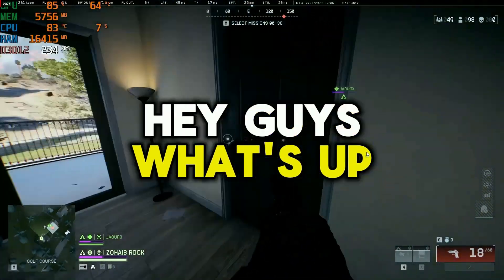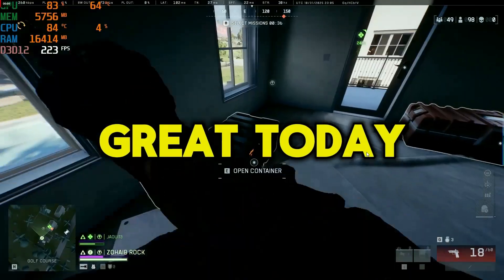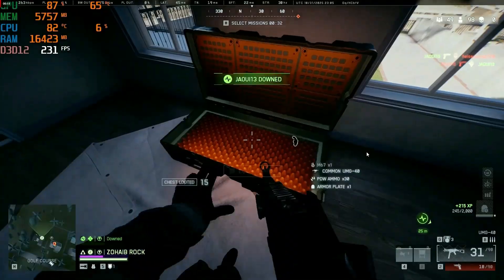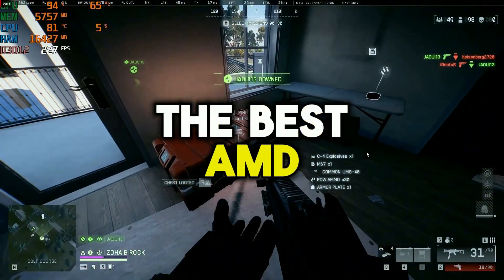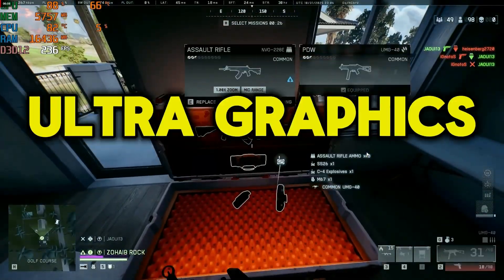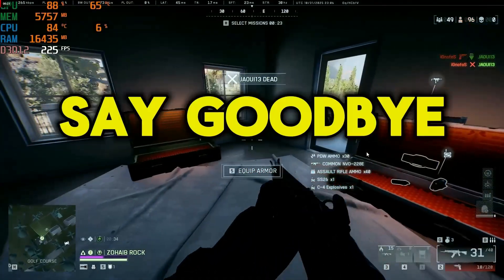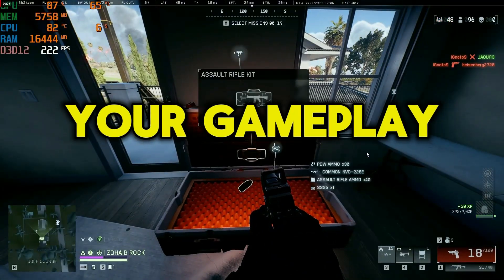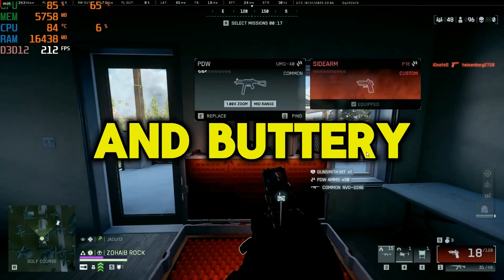🎮 Battlefield 6 Season 1 Best AMD Radeon Settings for MAX FPS & Ultra Graphics!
Get the best Battlefield 6 Season 1 AMD Radeon settings for maximum FPS, battlefield 6 best graphics settings and smooth gameplay with these pro windows optimization tips! 💥
In this video, I’ll show you how to optimize your AMD Radeon settings to boost performance, fix lag & stutter, and make Battlefield 6 look amazing.

Whether you’re using an RX 6600, RX 6700 XT, RX 6800, RX 7800 XT or RX 7900 XTX etc these settings will give you the perfect balance between high FPS and stunning visuals.

⚙️ Topics Covered:
• Best Battlefield 6 graphics settings for AMD GPUs
• How to boost FPS & reduce input lag
• Radeon Software tuning tips
• Stutter & lag fix guide
• Battlefield 6 best graphics settings & Windows optimization

💻 Tested On: AMD Radeon GPU + Intel Processor (Battlefield 6 Season 1)

🔽Download Links🔽

▬►𝐆𝐚𝐦𝐢𝐧𝐠 𝐏𝐂 𝐒𝐩𝐞𝐜𝐬:
CPU: Intel Core i9-10900k 3.70GHz
GPU 1: AMD Radeon RX 7900 XTX
GPU 2: RTX 3070 8GB
RAM: 48 GB DDR4
Motherboard: ROC STRIX B460-F GAMING
Power Supply: GIGABYTE 80 Plus Gold 750W